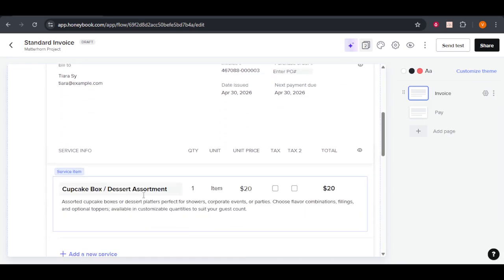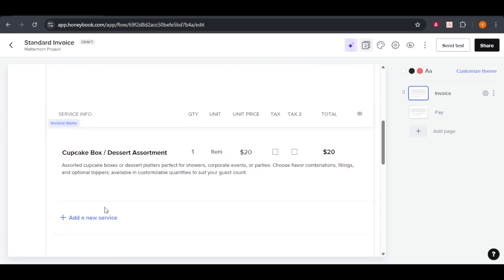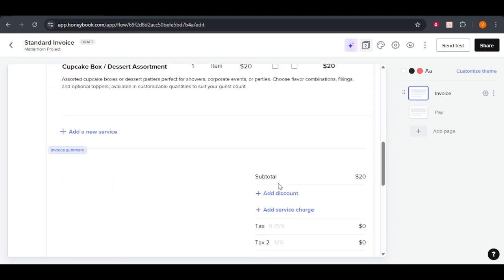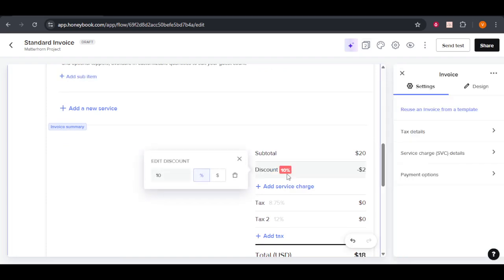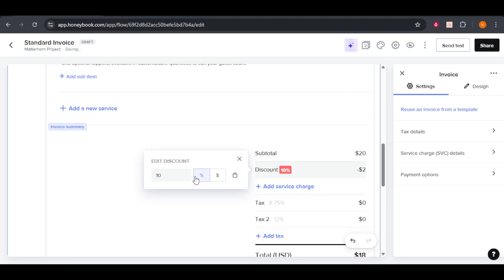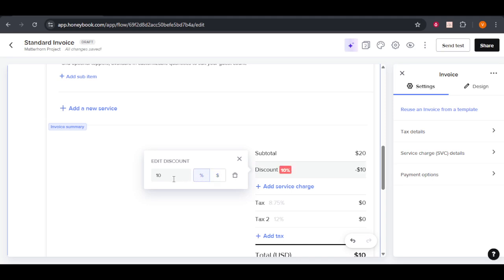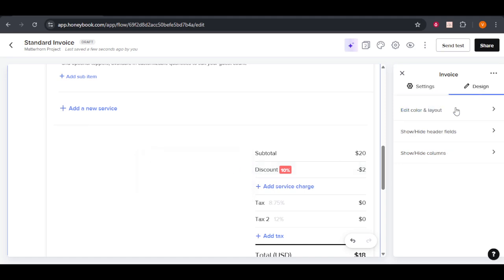How To Add Discount In Honeybook 2026 (Simple Step)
In this video, you will learn how to efficiently add discounts in Honeybook to enhance your service offerings. By correctly applying discounts, you can attract more clients and increase your overall sales. This tutorial walks you through each step in the Honeybook interface to ensure you can implement discounts smoothly.

By the end of this video, you will be equipped with all the necessary skills to incorporate discounts into your projects seamlessly. Watch till the end to ensure you don’t miss any crucial details!